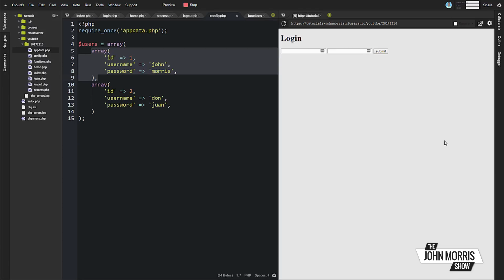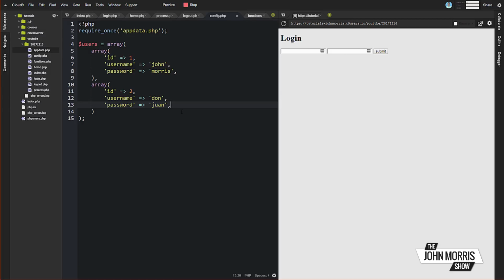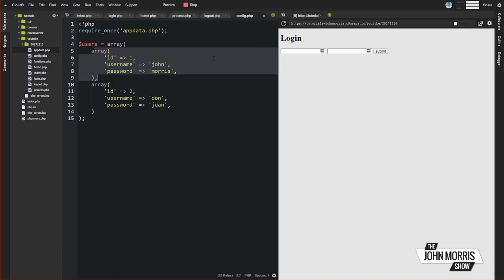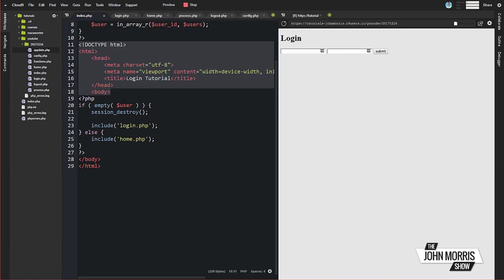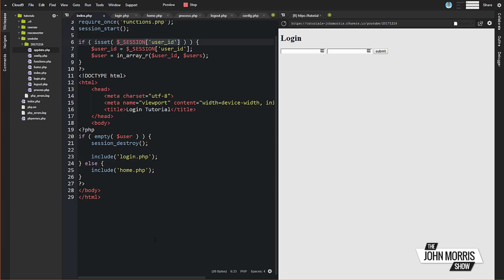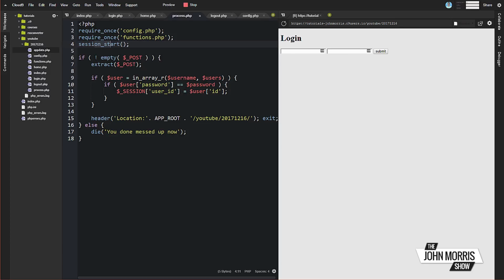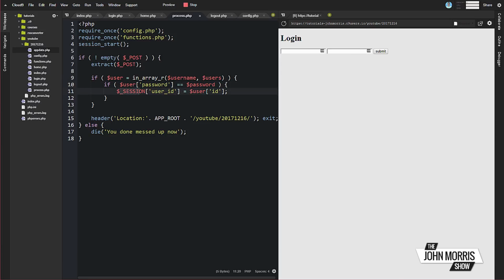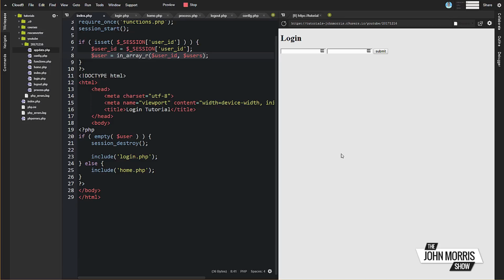JMS242: How to Create a Session-Based Login Form in PHP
In my latest course, How to Create a Secure, PHP Session-Based Login Script, I got knee-deep in session-based login and all the different ways you can do it, security concerns and the like. So, I wanted to share with you the "guts" of any login script. What it actually means to be "logged in" and how to write a simple login script.